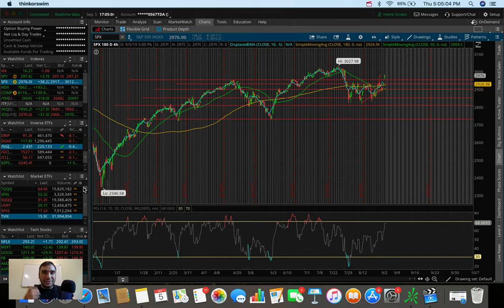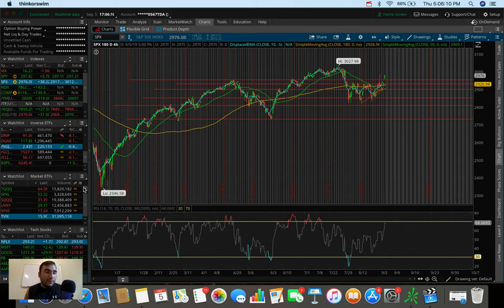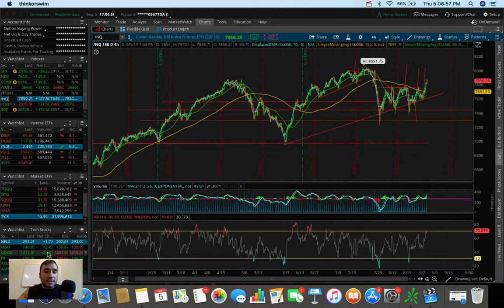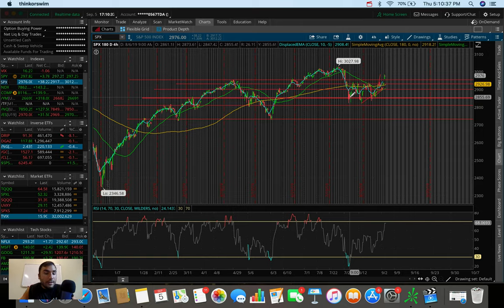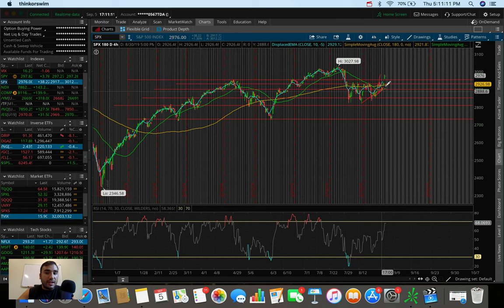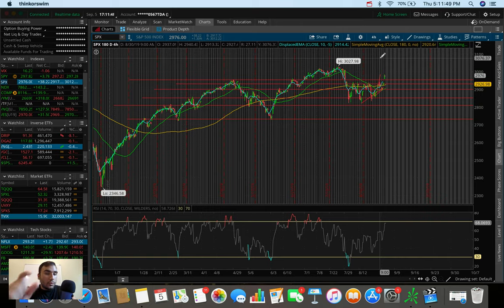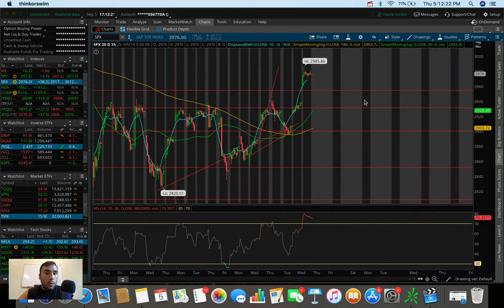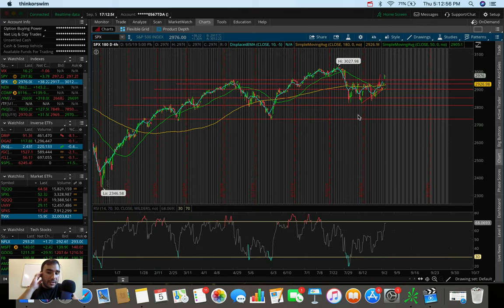UGAZ to 20$? | TRADE WAR NEWS | Stock Market Update 9/5/19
The stock market had a very strong day today with the S&P 500 hitting the highest levels it's been at in the past month!  The United States and China have agreed to return to the negotiating table in Washington to discuss trade. It will be the first face-to-face meeting between the two sides since the trade war's rapid escalation in recent weeks.  The in person negotiations will begin in early October with intentions to resolve the trade war disputes.

The stock market has been very volatile over the past couple of weeks as trade tensions have been escalating, so this piece of good news is providing some short term optimism.  One thing to understand is that there are more tariffs on the way to add to the ones that went into effect on September 1st which could put a damper on markets despite this good news.

The stocks/ETFs/ETNs talked about in this video include: Bank Of America (BAC), Apple (AAPL), JNUG, and UGAZ.  Thanks for your time.

UGAZ Breakdown: 12:55